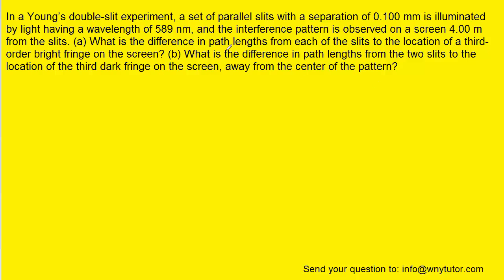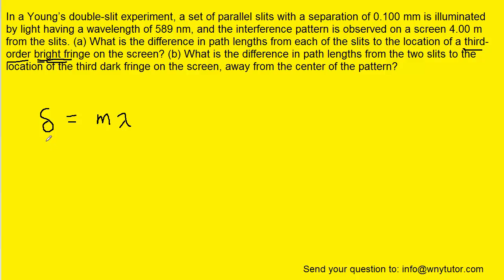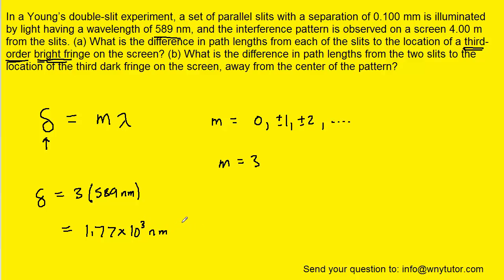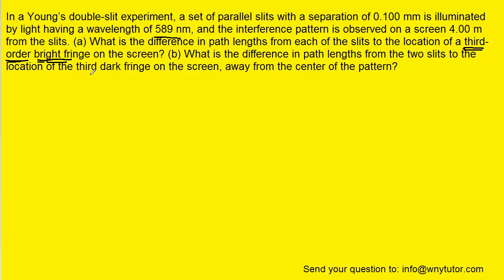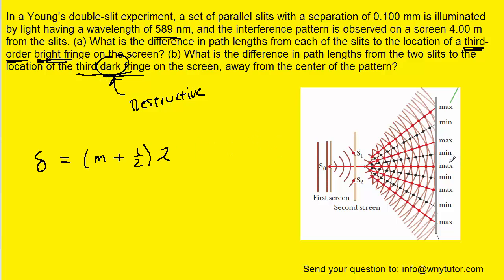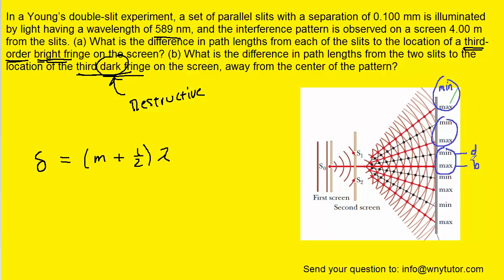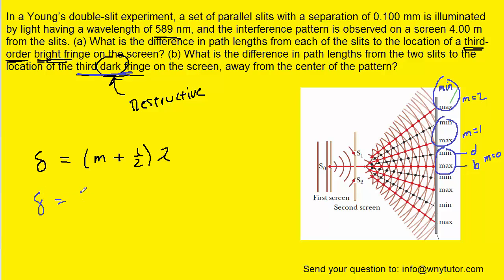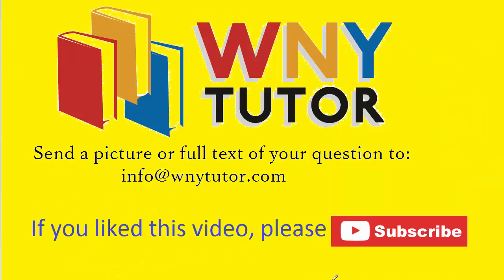In a Young’s double-slit experiment, a set of parallel slits with a separation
In a Young’s double-slit experiment, a set of parallel slits with a separation of 0.100 mm is illuminated by light having a wavelength of 589 nm, and the interference pattern is observed on a screen 4.00 m from the slits. (a) What is the difference in path lengths from each of the slits to the location of a third-order bright fringe on the screen? (b) What is the difference in path lengths from the two slits to the location of the third dark fringe on the screen, away from the center of the pattern?